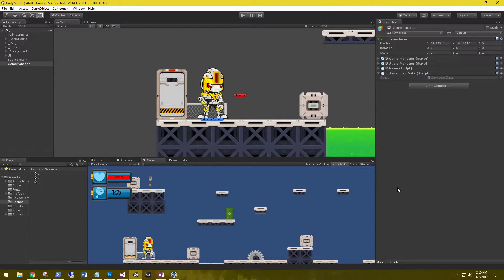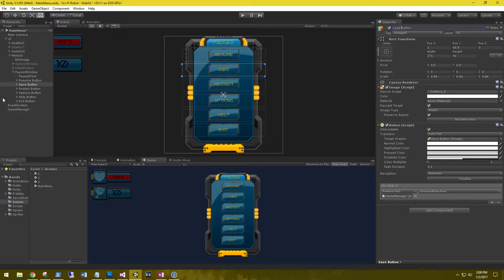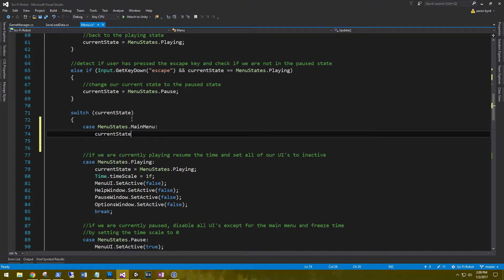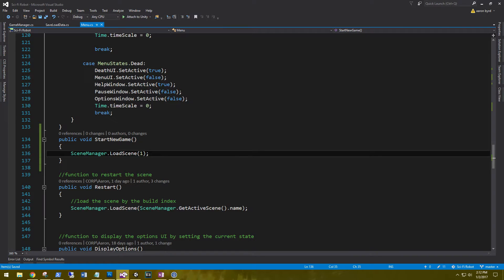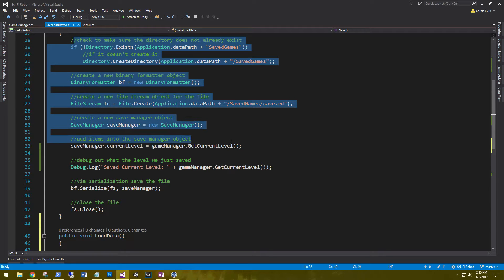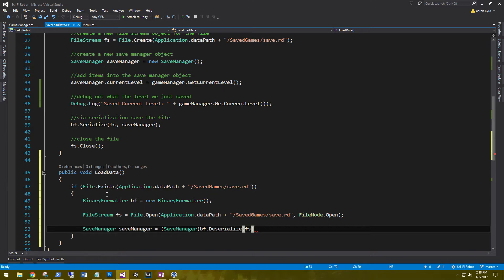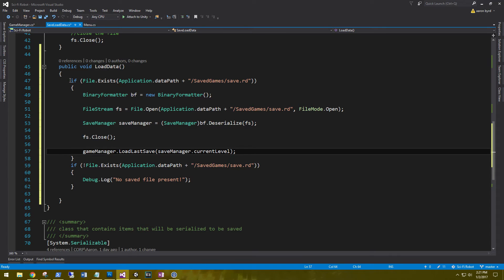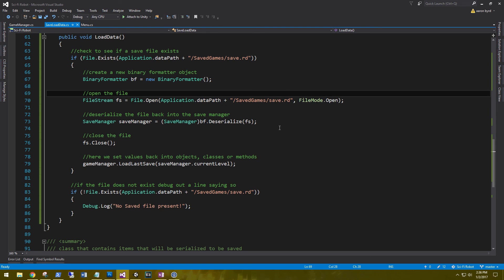Saving and Loading Data in Unity 5: Part 2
In this two part series we're going to setup our game to enable saving and loading player data.

At the time of this video I am using Unity version 5.3.5f1